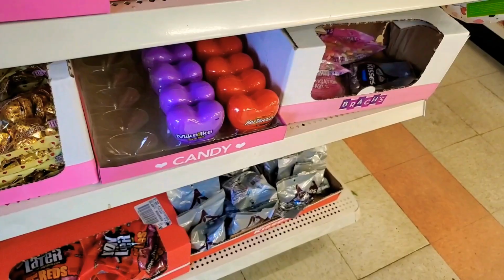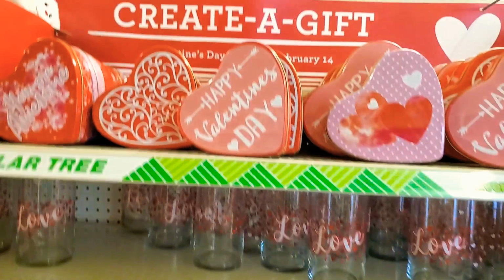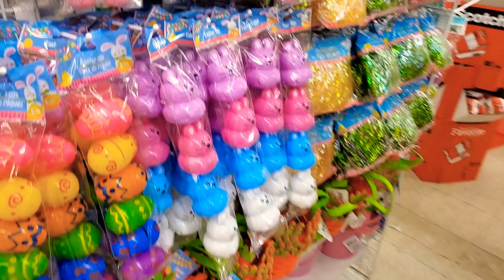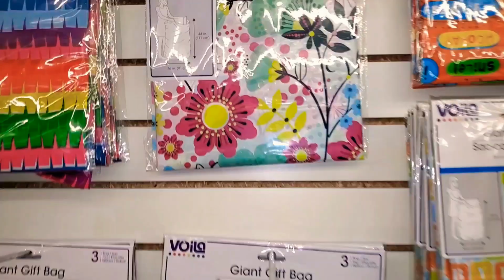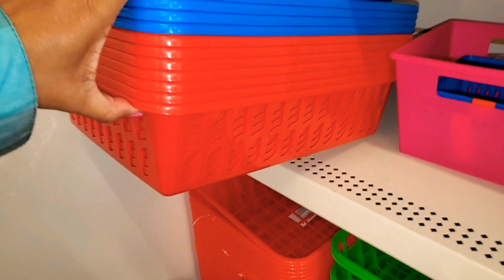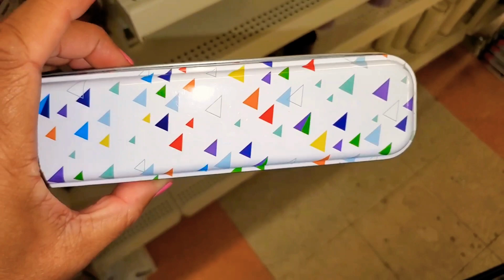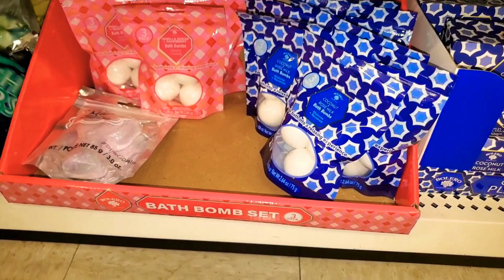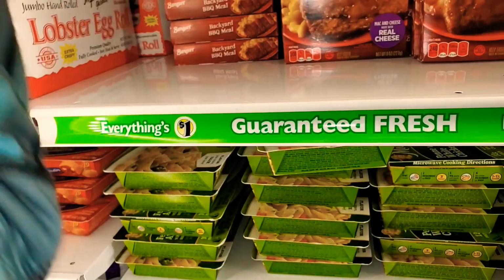NEW!! ~Dollar Tree🌳-Shop With Me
Hey guys! 🔔Thanks in advance, all support is genuinely appreciated.🥰 Feel free to send me video ideas/requests.📹

Walmart Grocery Pick-Up